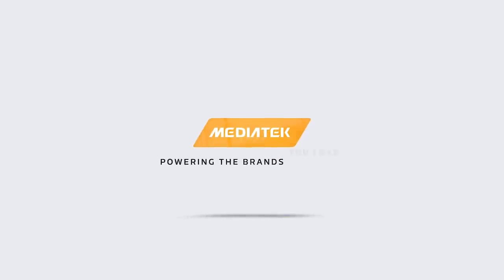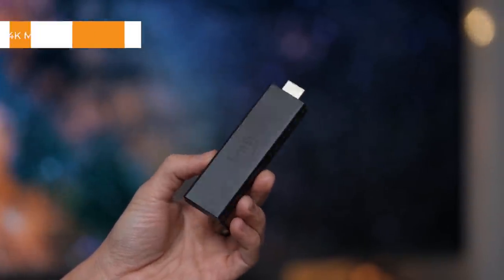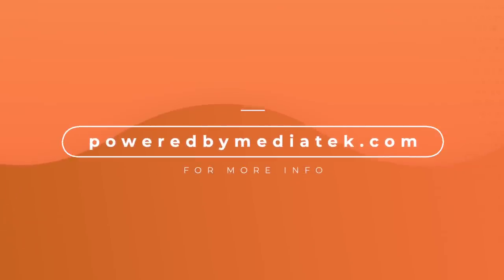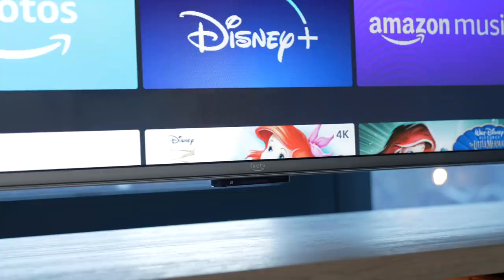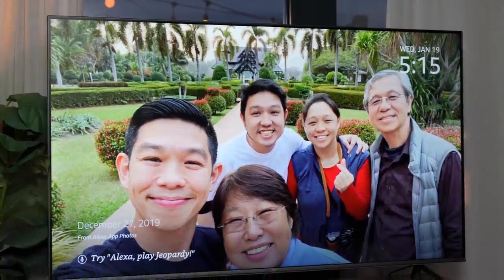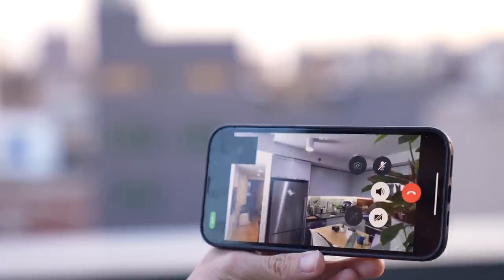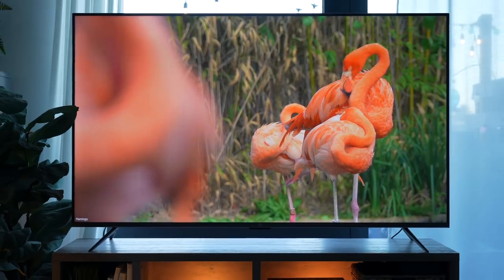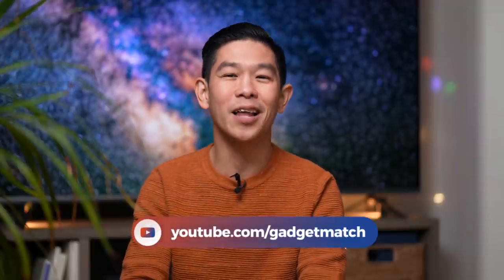Amazon Fire TV Review: Best $250 TV?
Looking for a TV on a budget. Consider Amazon's new Fire TV Line. In this video poweredbyMediaTek I'll go over the differences between the 4-Series and Omni Series. Review the 65-inch Omni model. And help you find the Best Budget TV for you!

Amazon Fire TV 4-Series 43-inch
Amazon Fire TV Omni Series 65-inch
Amazon Fire TV Stick Max

CHAPTERS:
00:00 Intro
01:06 Amazon's first TV?
01:44 MediaTek Powered
02:58 4-Series vs Omni Series
05:10 Connectivity
05:53 Zoom calls on TV?
06:55 Why get an Amazon TV?
08:33 Picture Quality
09:34 Which Amazon Fire TV is your GadgetMatch?